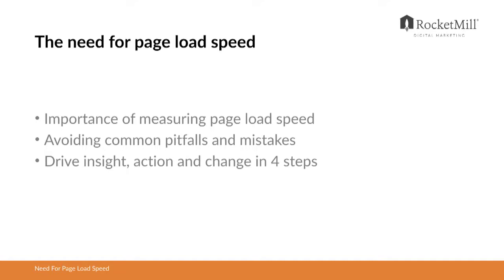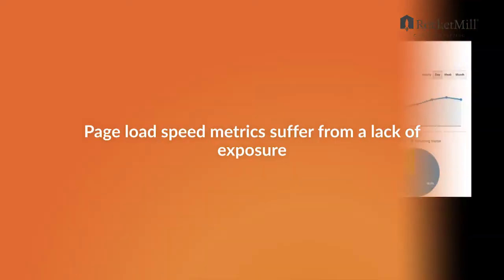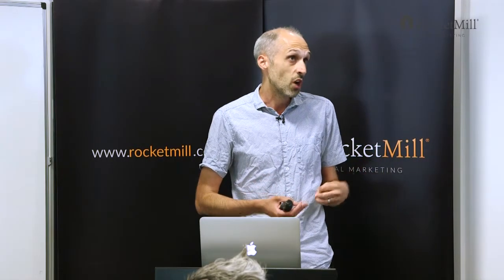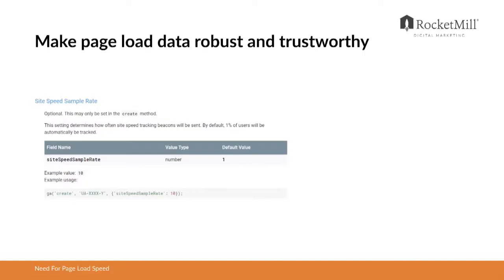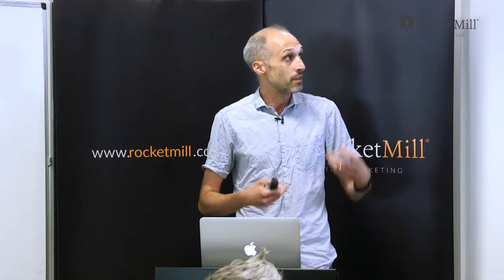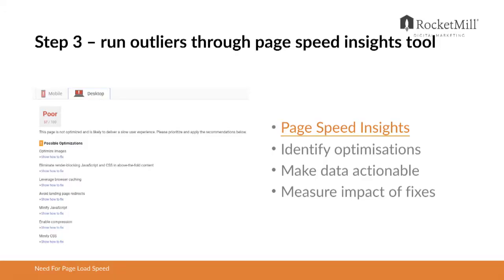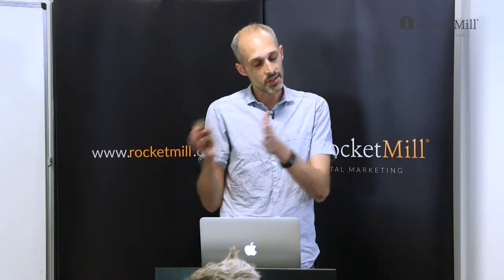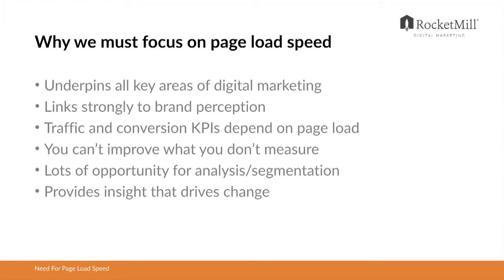The Need for Page Load Speed | Neil Barnes | RocketMill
Does page speed matter? Digital Analyst, Neil Barnes, outlines why it's so important and how you can use it to improve your site performance, and your brand reputation.